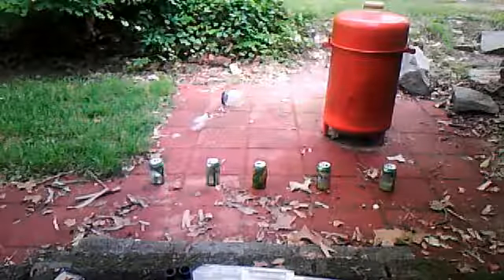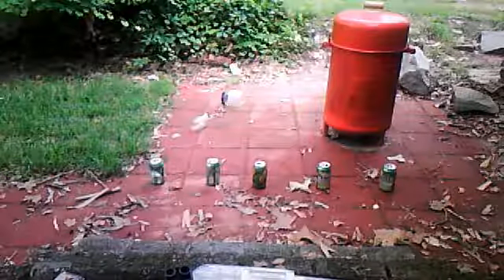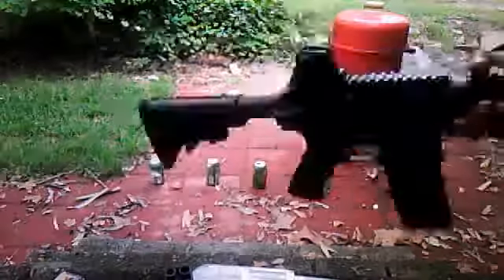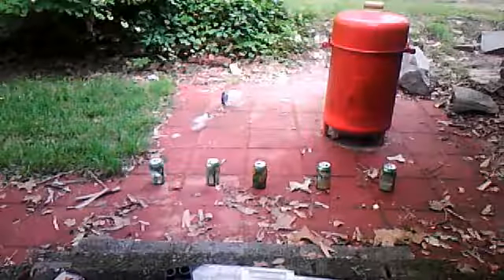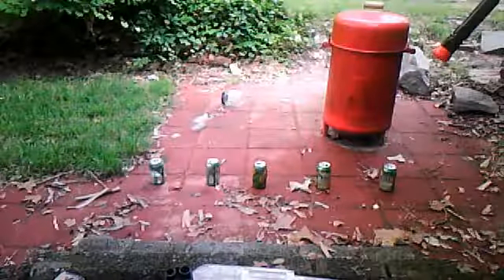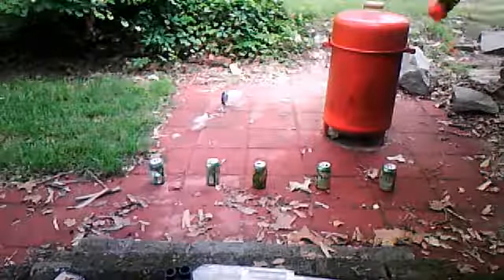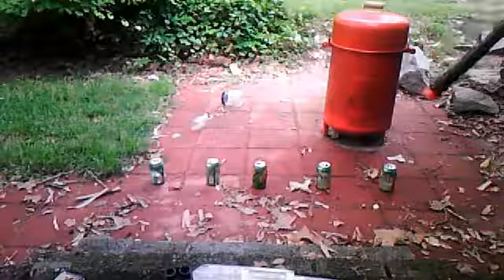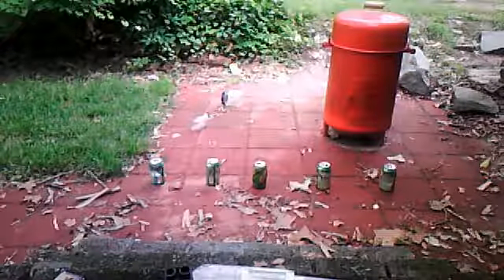Test shooting with new m4a1 carbine